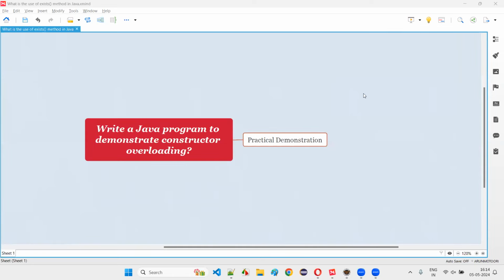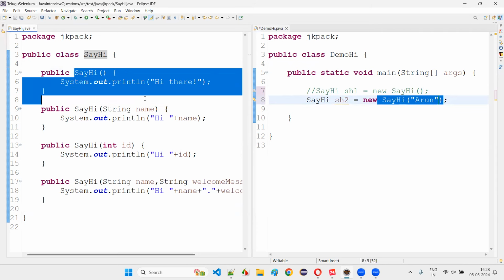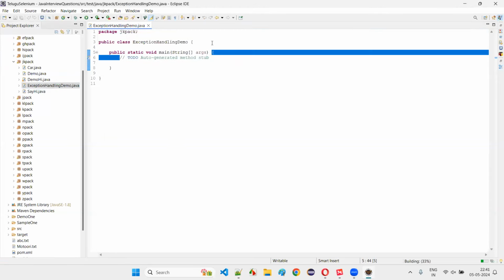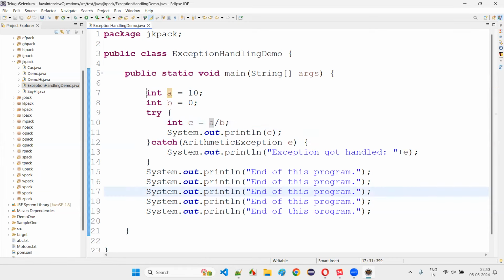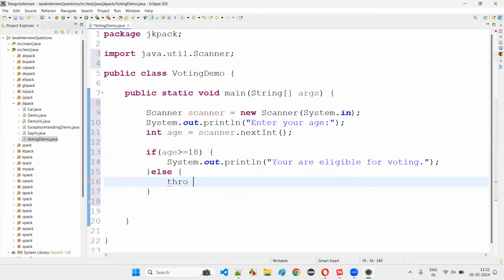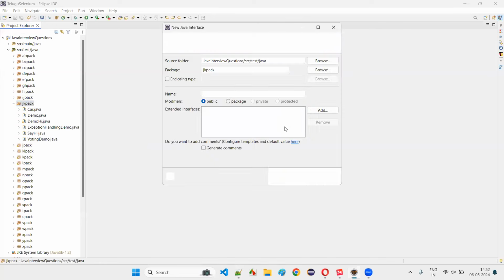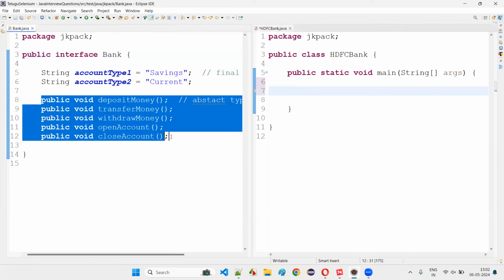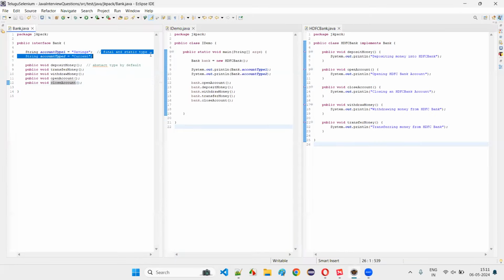25 Java Interview Questions - Part 21